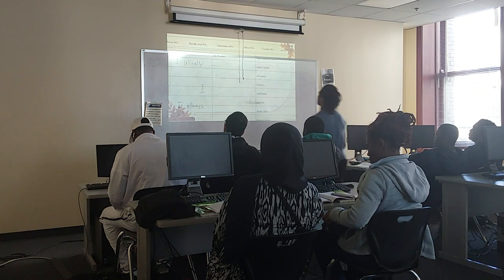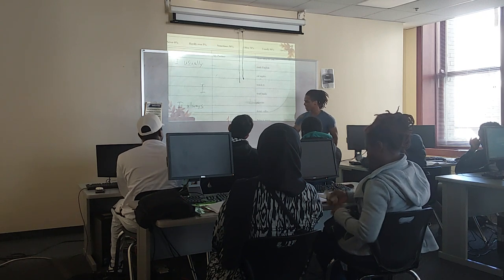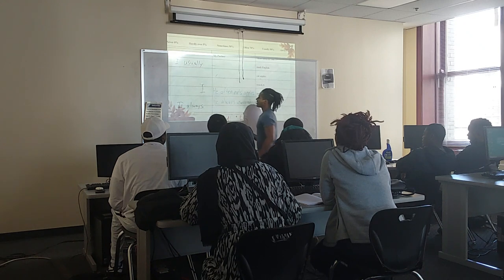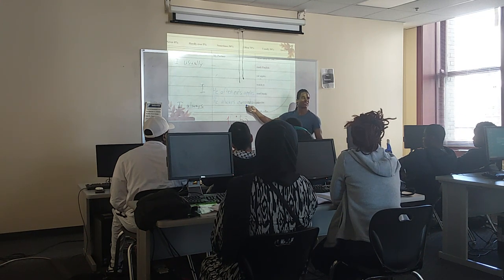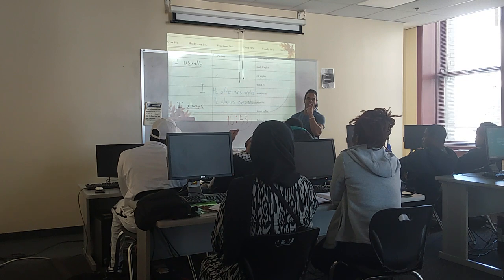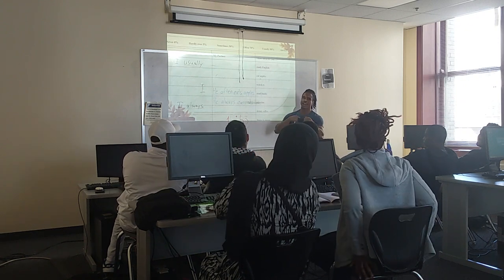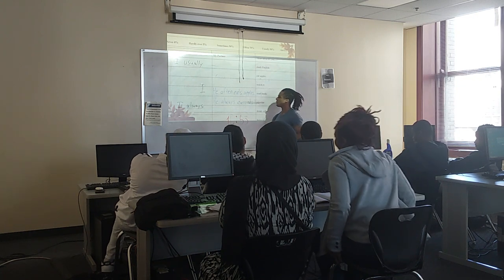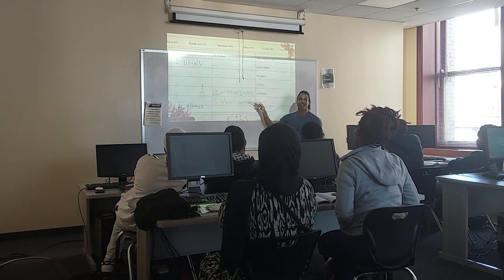10 18 2023 Video 2 Adverbs of Frequency